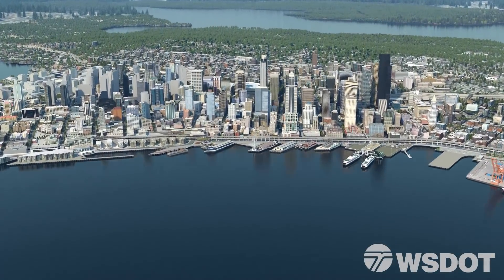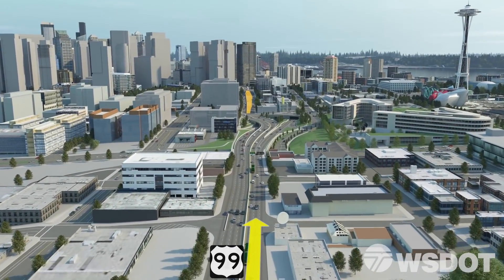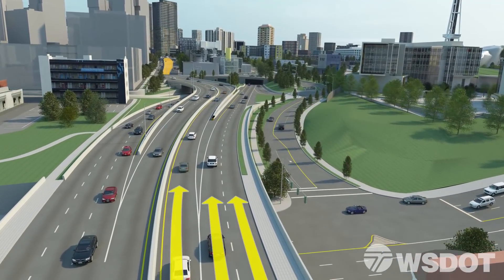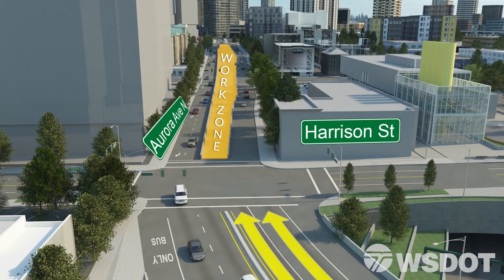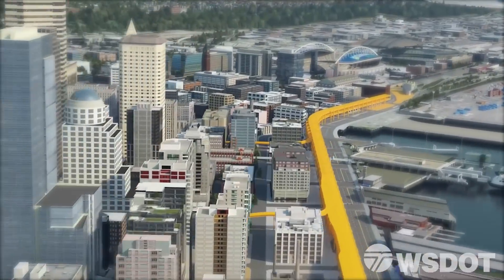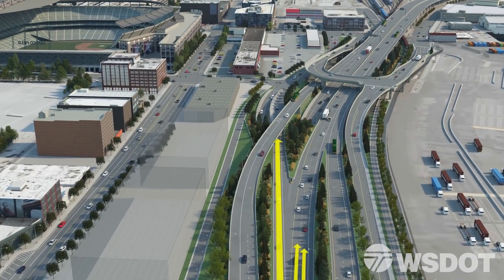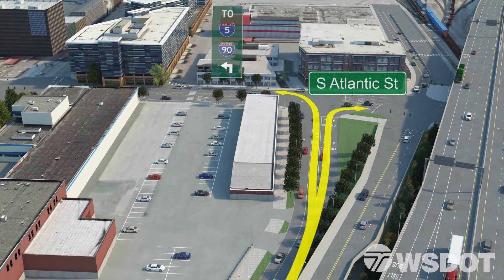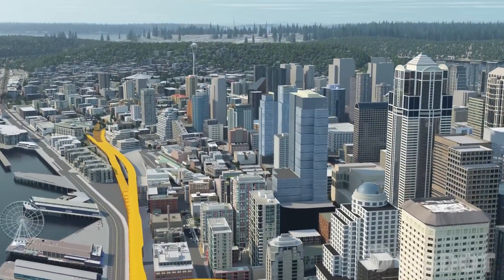Driving SOUTH to and through Seattle with the new SR 99 tunnel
The new SR 99 tunnel brings new choices for drivers to get to and from Seattle. This video shows what it’s like to drive SOUTH into Seattle with the new tunnel. Watch our other videos to see what it’s like to drive north into Seattle and how to access both northbound SR 99 and southbound SR 99 from in and around downtown Seattle.